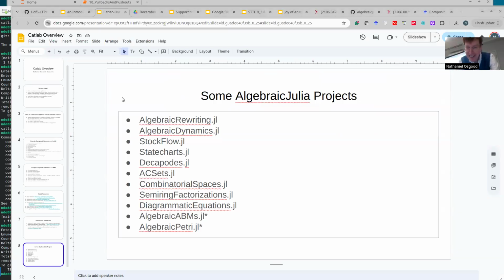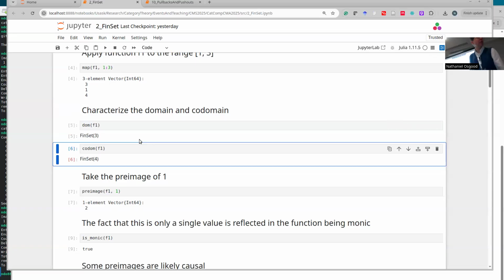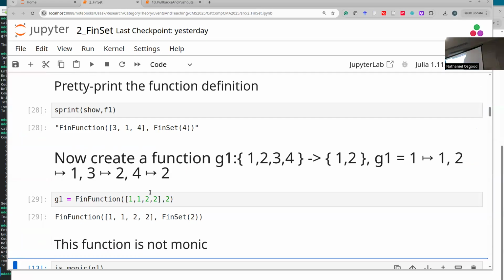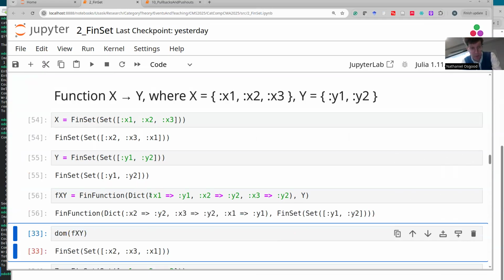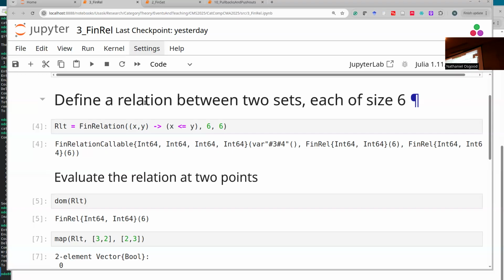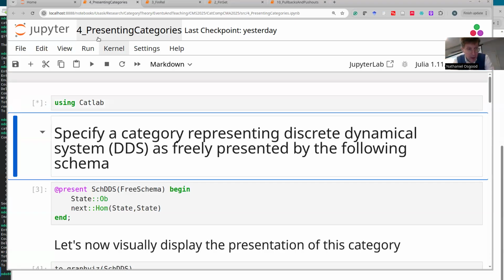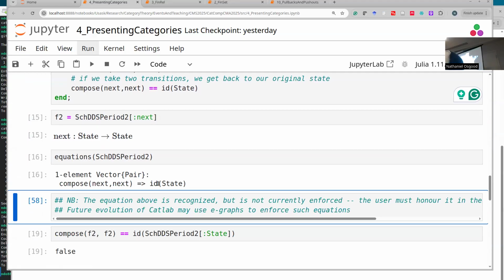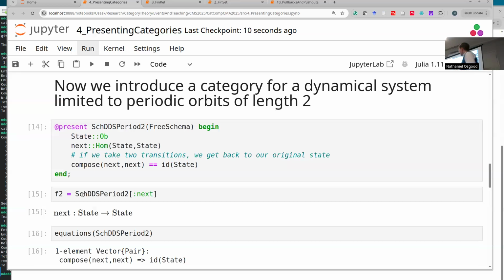CMS Categorical Computing w/Catlab 2: FinSet, Glimpse of FinRel, finitely presenting categories